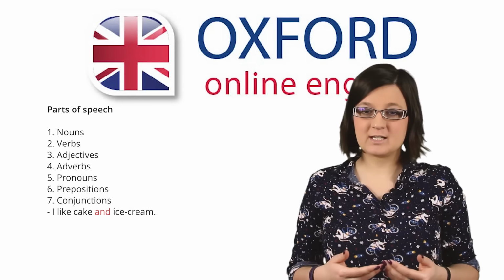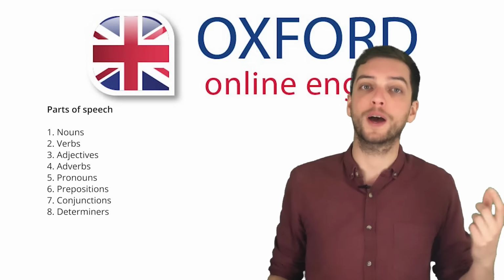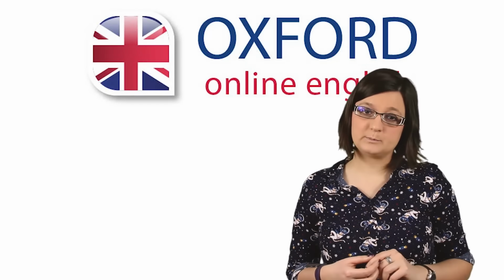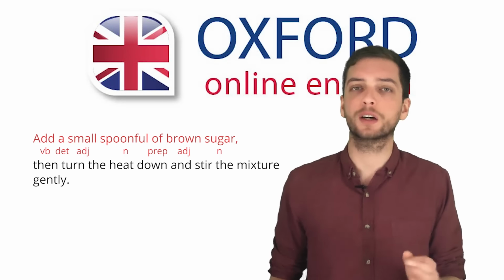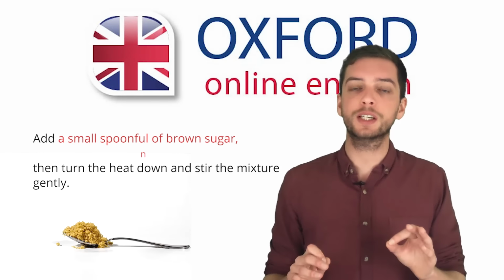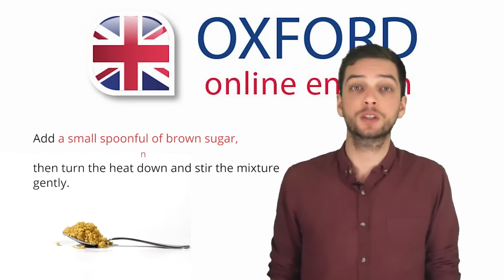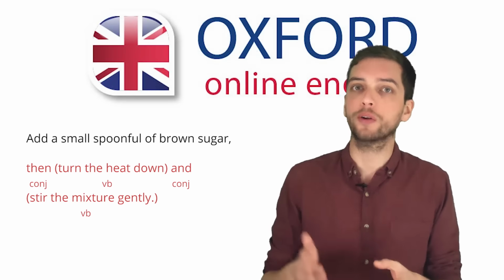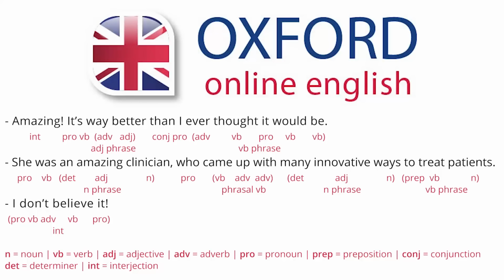9 Parts of Speech in English - English Grammar Lesson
In this lesson, you can learn about parts of speech in English.
How many parts of speech are there in English? Can you name them, and explain what they do?
Understanding parts of speech—nouns, verbs, adjectives, and so on—can help you to understand English sentence structure and how English grammar works.
In this class, you’ll learn the basic information about parts of speech, you’ll see some ways that parts of speech can be more complicated than you might expect, and you’ll have several chances to practice!

See the full version of this lesson with text and a quiz

Contents:
1. Guide to Parts of Speech in English 1:00
2. Practice with Parts of Speech in English 6:34
3. Words Can be More than One Part of Speech 7:39
4. Compound Parts of Speech in English 11:02
5. Challenging Parts of Speech in Practice 14:45

This lesson will help you:
- See 9 parts of speech in English and how to use them.
- Practice the different parts of speech with example sentences.
- Understand how, and why, the same word can be used in different parts of speech in English.
- Learn about compound parts of speech in English and how to use them correctly.
- Get more advanced examples and practice with parts of speech in English.